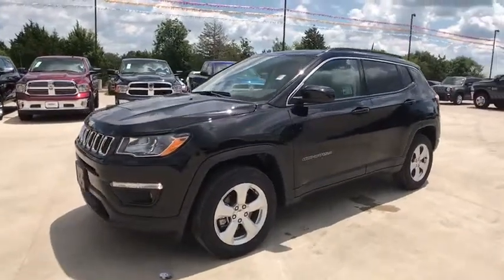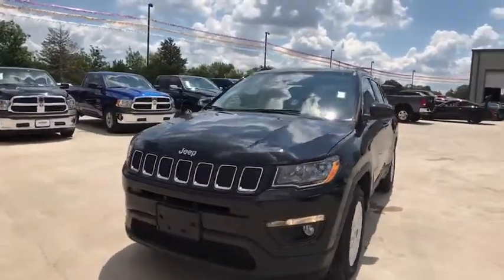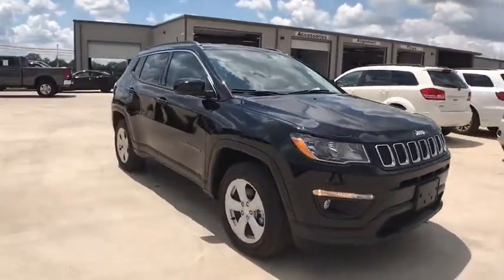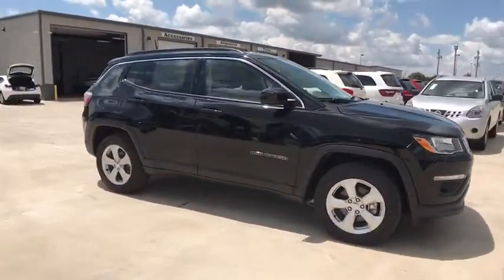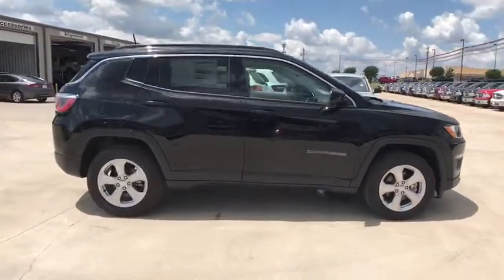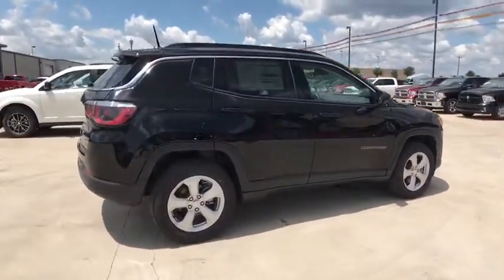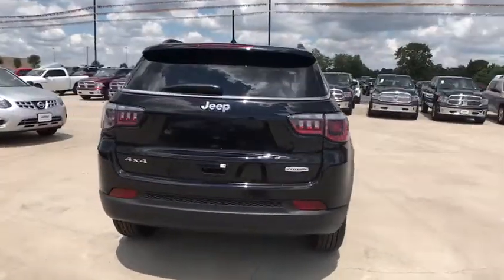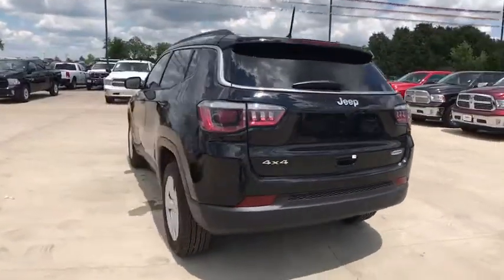2017 Jeep Compass Edmond, Cushing, Stillwater, Shawnee, Chandler, OK J17329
[LISTING _TYPE] 2017 Jeep Compass

Patriot CDJR
104 N Industrial Rd.

4WD, ABS brakes, Compass, Electronic Stability Control, Heated door mirrors, Illuminated entry, Low tire pressure warning, Remote keyless entry, and Traction control. Save thousands!!  This one is priced to MOVE!  If you demand the best, this great 2017 Jeep Compass is the SUV for you. This Compass is nicely equipped with features such as 4WD, ABS brakes, Compass, Electronic Stability Control, Heated door mirrors, Illuminated entry, Low tire pressure warning, Remote keyless entry, and Traction control. Full of innovative storage solutions that make life easier, you're set to load practically anything that comes your way. Patriot Price includes: $1,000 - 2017 SW Retail Consumer Cash 63CH1. Exp. 09/05/2017, $1,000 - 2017 Retail Bonus Cash SWCHA1. Exp. 08/21/2017